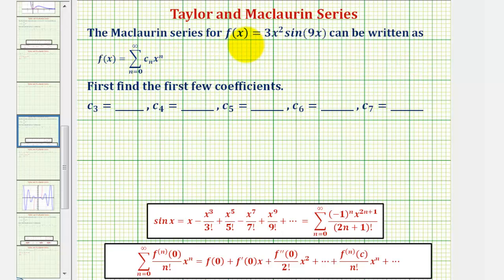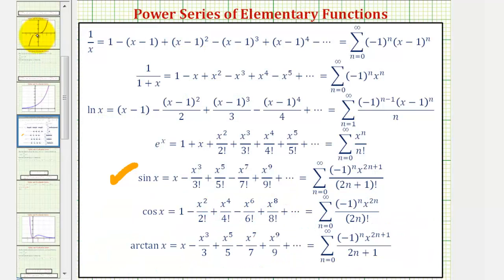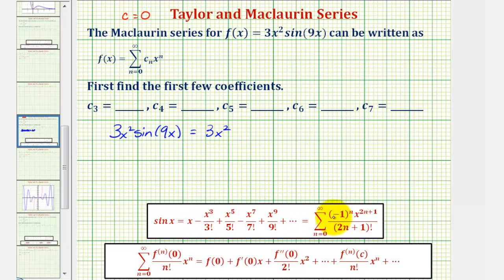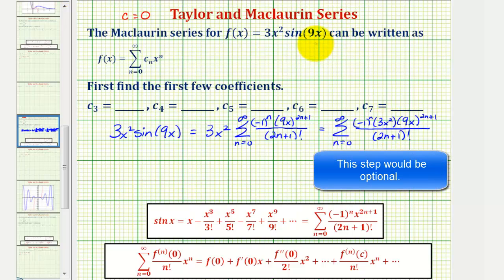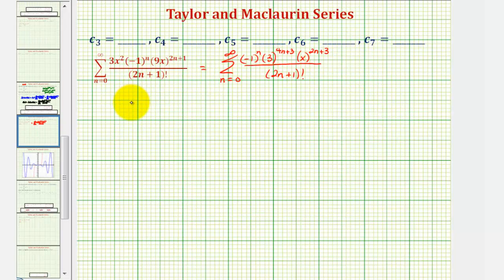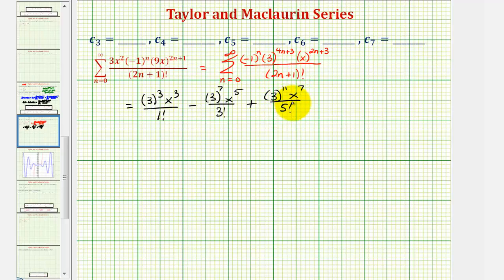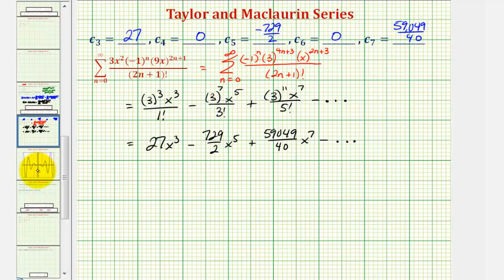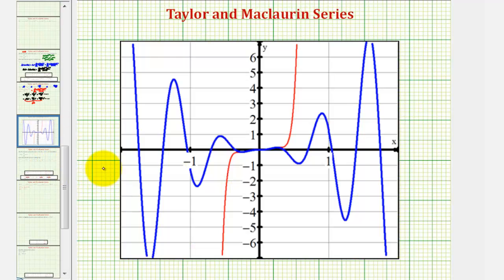Determine the Maclaurin Series and Polynomial for Function in the Form ax^2*sin(bx)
This video explains how to determine a Maclaurin series and Maclaurin polynomial for a a function using a known power series and a product.  The results are verified graphically.